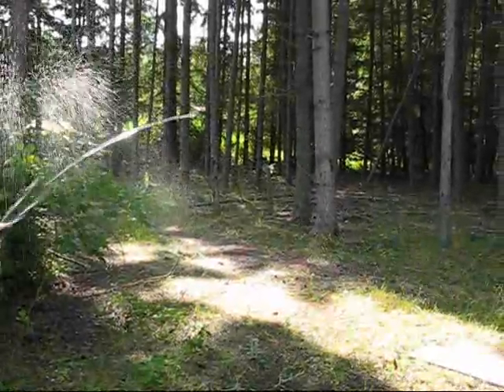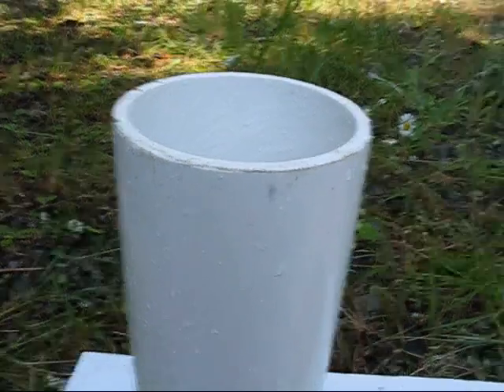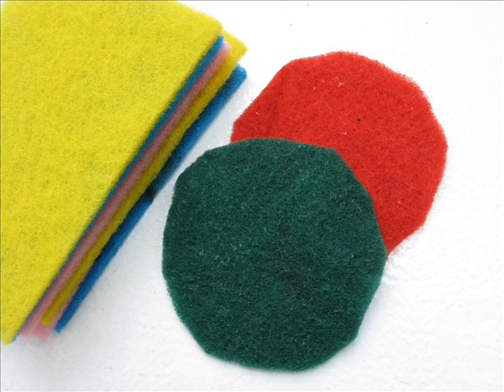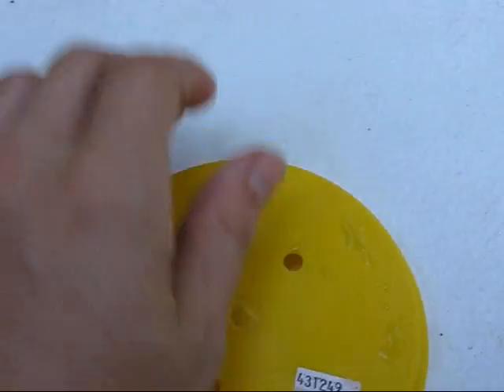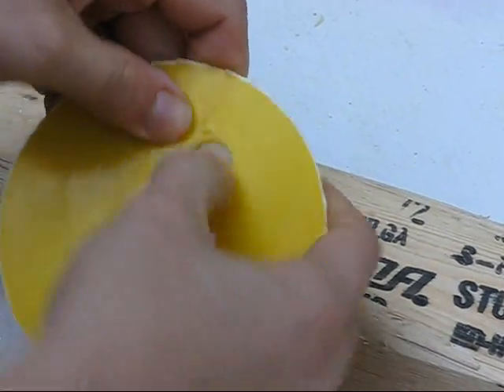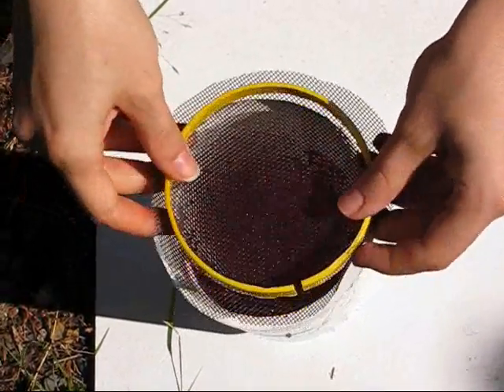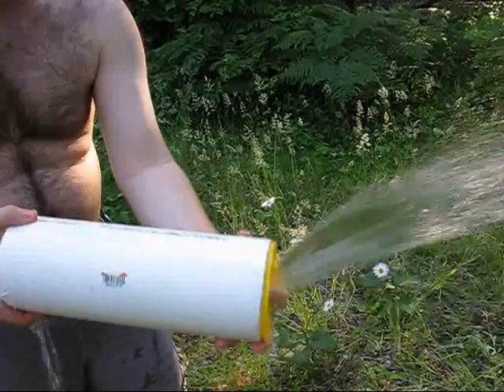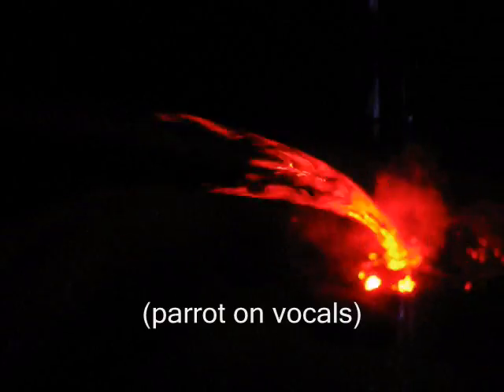Build a laminar flow nozzle for $15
For organized listing of all content

Forum on this topic, yahoo!

Full text transcript of this video

Labeled assembly photo

Laminar jet lit with two cheap ($1.49) novelty laser pointers.

This video shows how $15 and half an hour of assembly can produce a working barebones laminar flow nozzle that attaches to a garden hose.